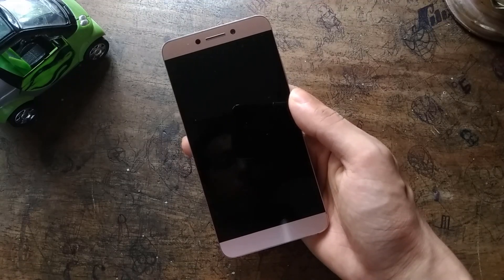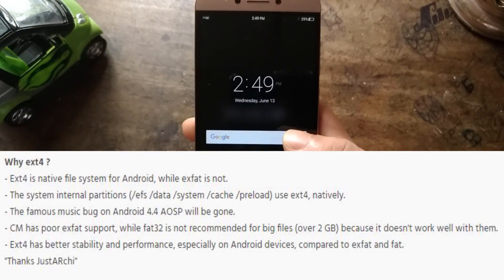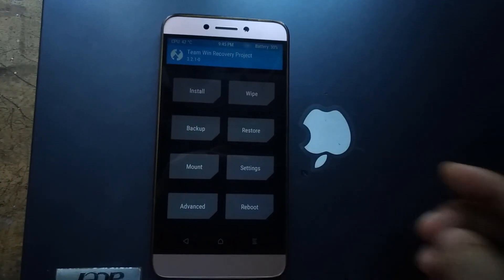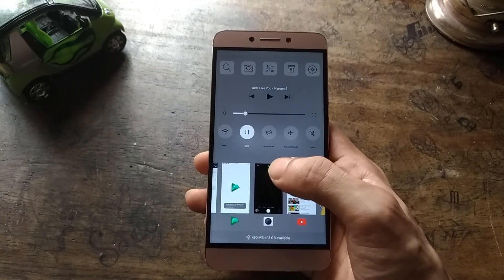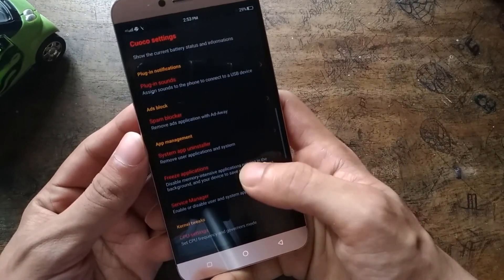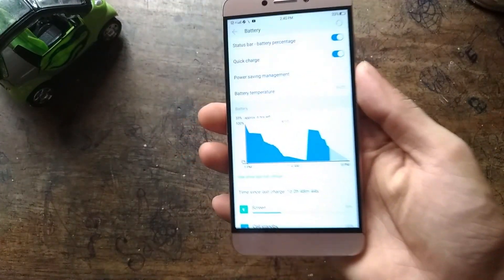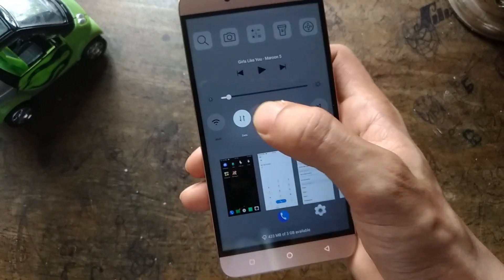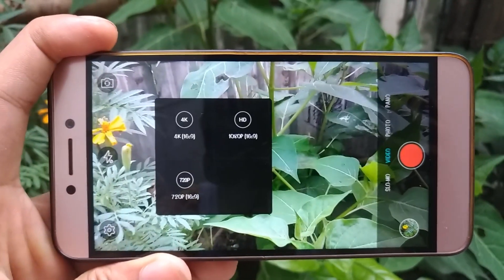The all new Cuoco Rom (v11) for Le2 X526 (eui 5.9.028s)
The all new Cuoco Rom (v11) for Le2 X526 based on eui 5.9.028s.
Hey guys Manas here back again with another video. In this video we're gonna talk about this Cuoco Rom for leeco le2 x526. We're gonna check how good is it, if it has any bugs and is it usable as your daily driver ? So, to know all those. Watch the video till the end.